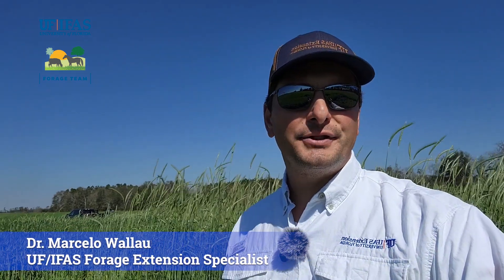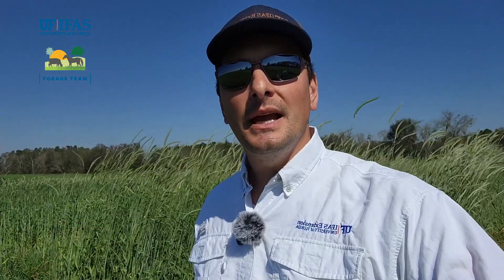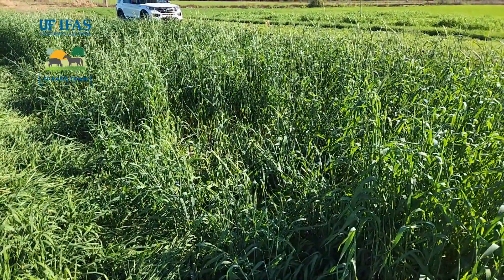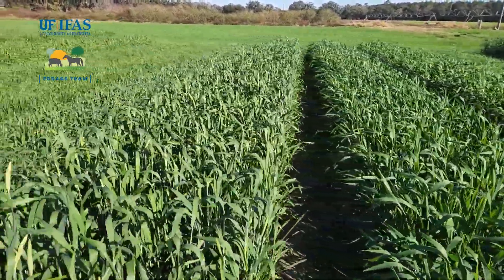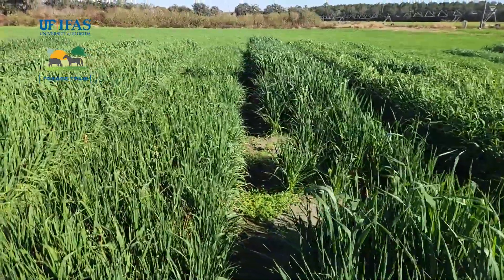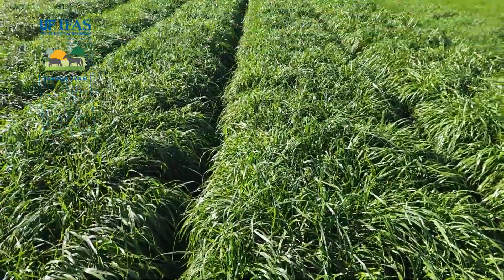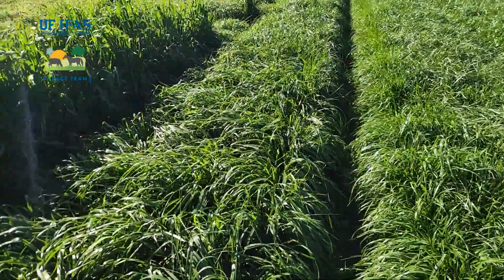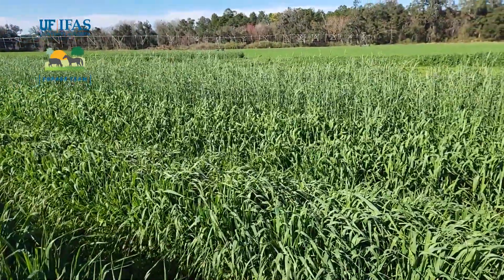2024 Cool Season Forage Update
Join Dr. Marcelo Wallau, UF/IFAS Forage Extension Specialist give a cool-season forage update.